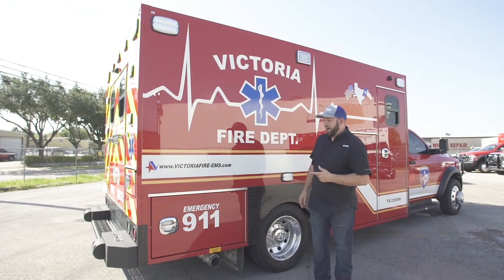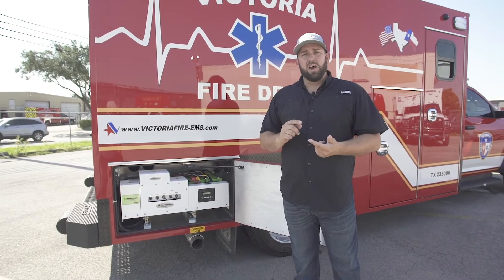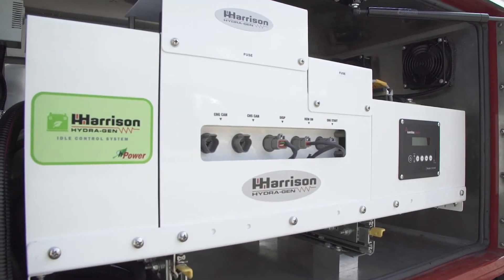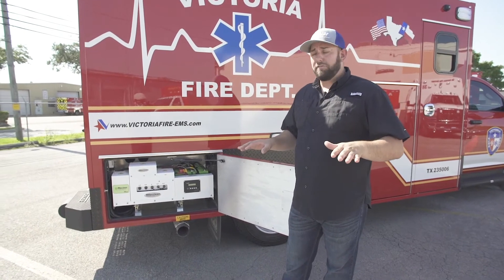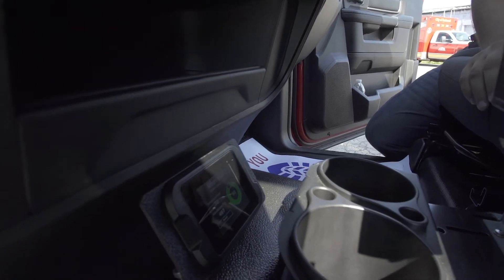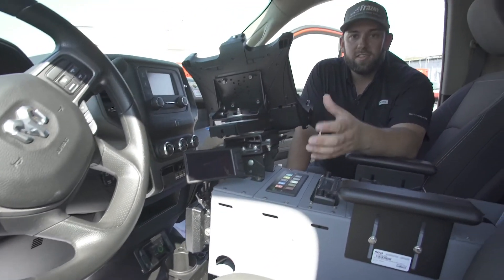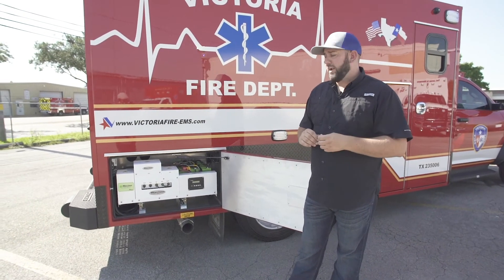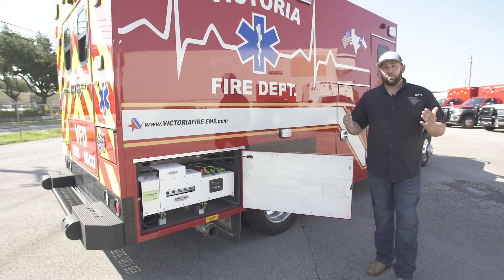What is hPower?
At Frazer we like to give you, the customer, the 'power to do more' in selecting the right power option for you.

H-Power from Harrison Hydragen is a high performance alternator that powers the unit through an inverter-lithium ion battery pack system.

Idle mitigation is available with the addition of Eco-Run by ACETECH to monitor temperature and battery voltage. When certain conditions are met, the truck will auto-start when the lithium ion batteries are in need of charging.

We are happy to collaborate with Harrison Hydragen - another Houston-based company to bring green, mobile power options to our customers.